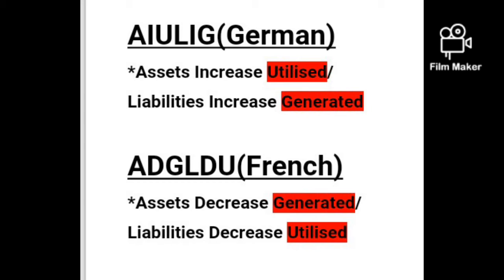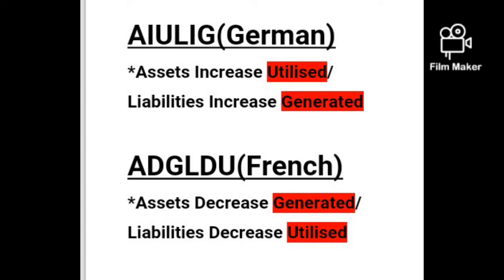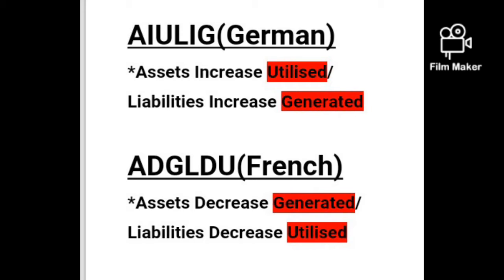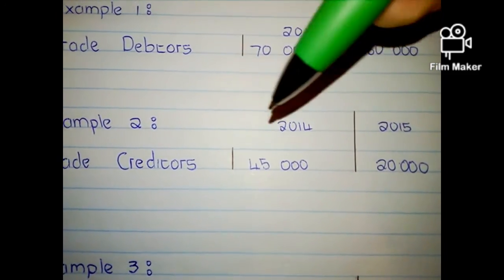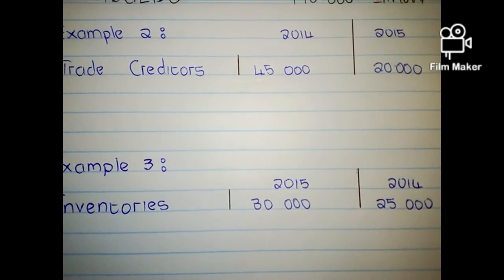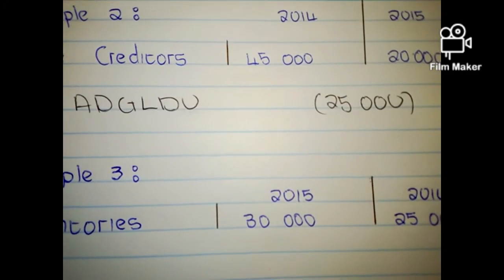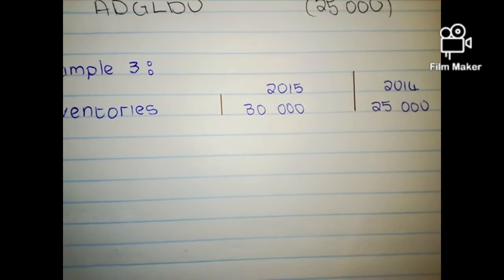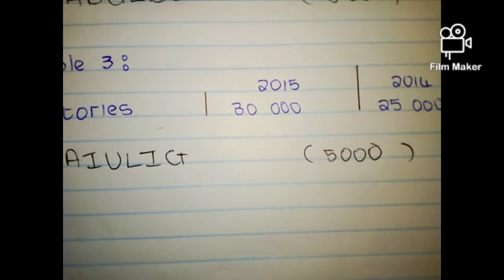Cash Flow Statement:Calculating changes in working capital using the French and German approach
Changes in working capital is an account found in the Cash Flow Statement under note 1-Cash Generated from operations.Using the French and German approach learners can find it easier in recording the relevant amounts with the relevant signs i.e plus or minus.